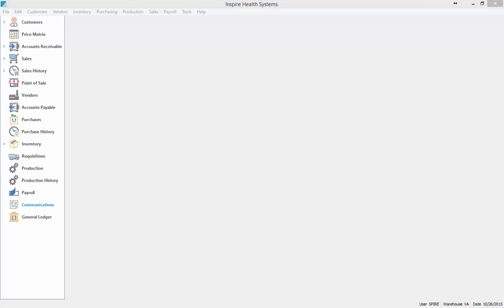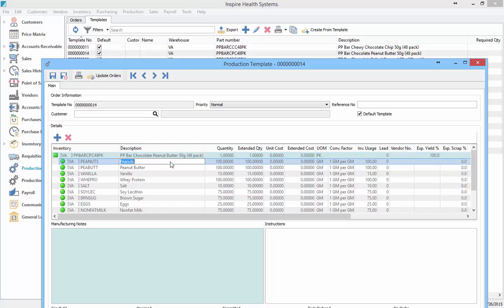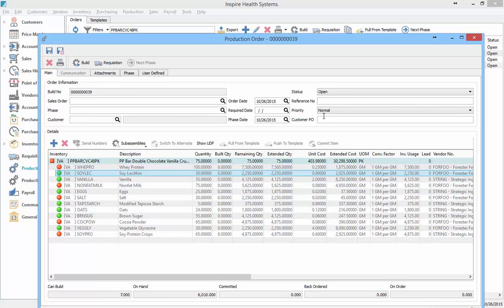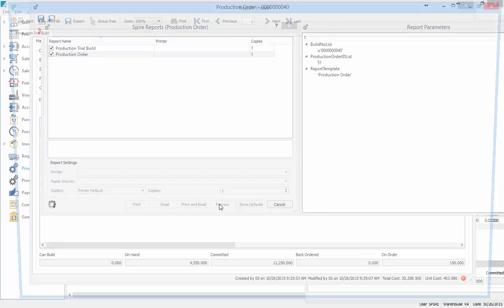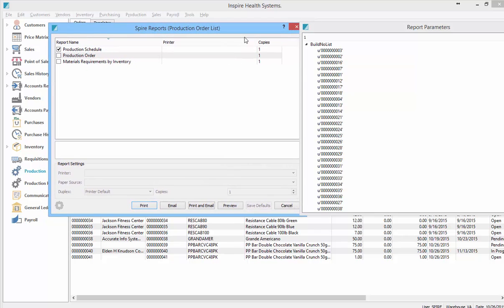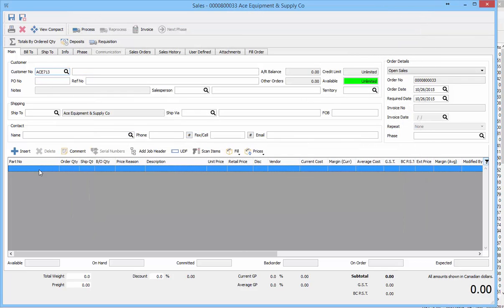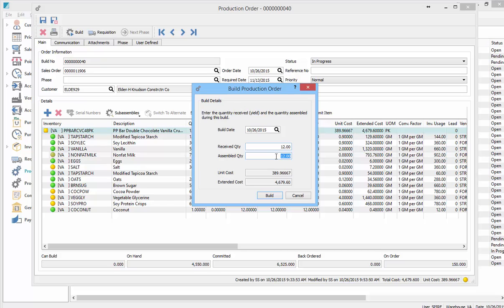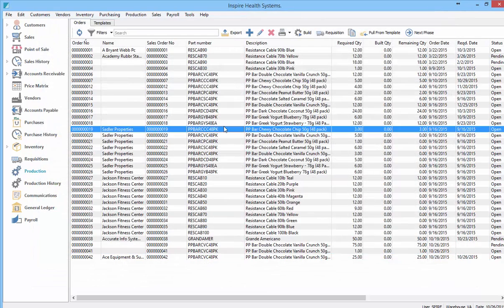Spire Production Manager 2015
An overview of how manufacturers can build finished inventory items with Spire Production Manager.